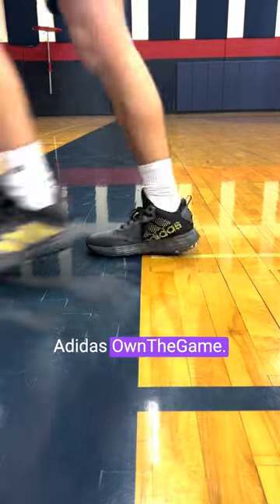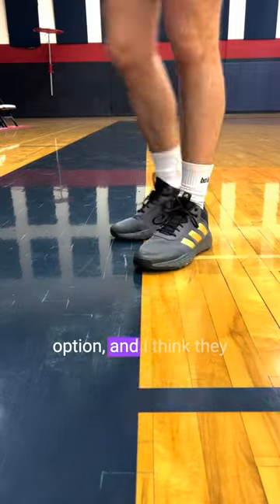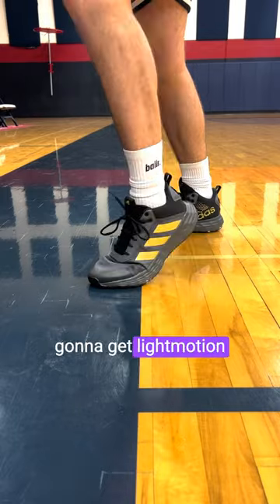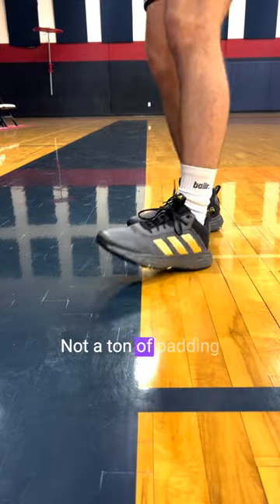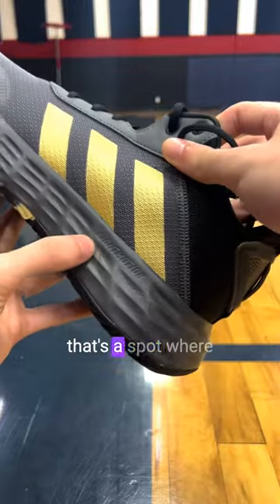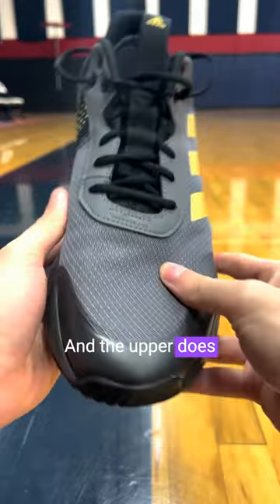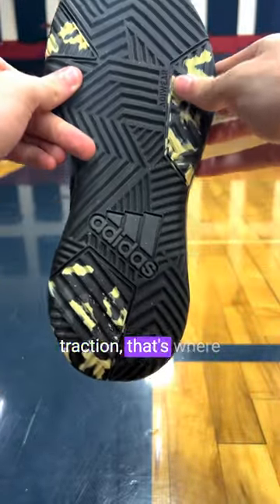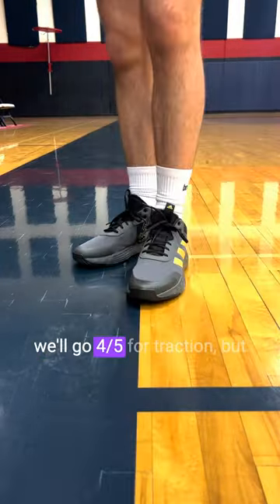Adidas OwnTheGame - 60 SECOND REVIEW